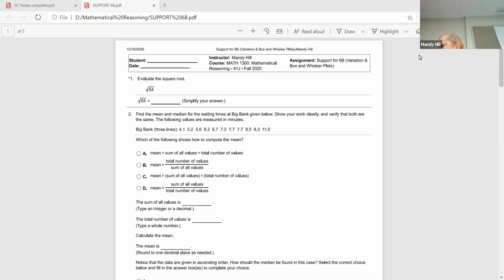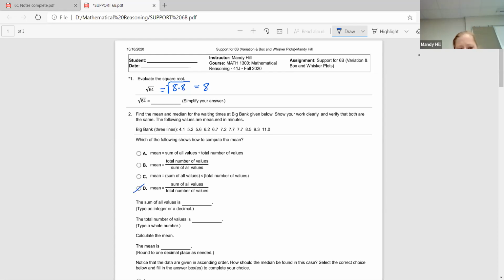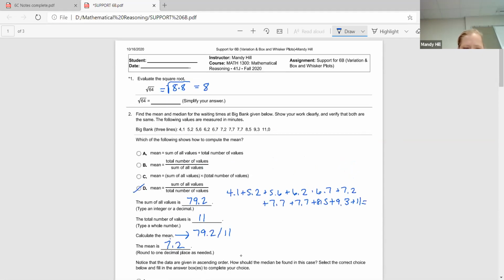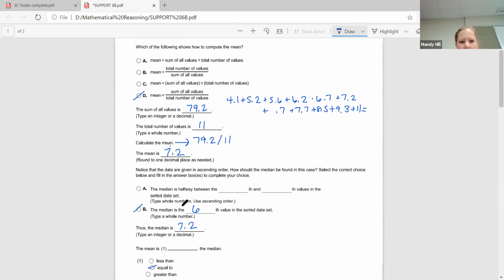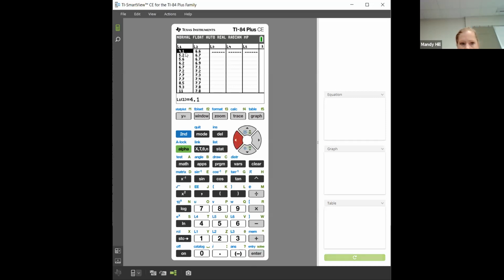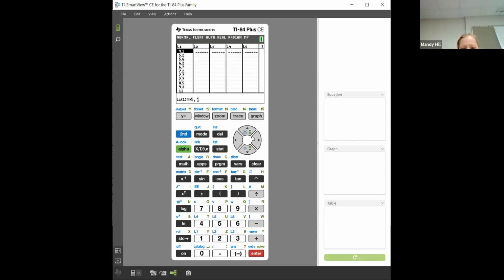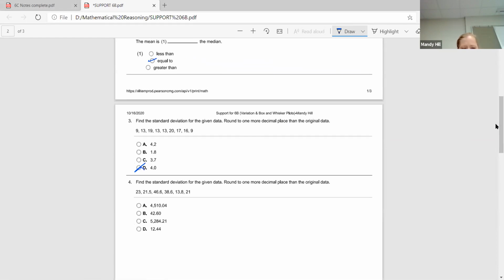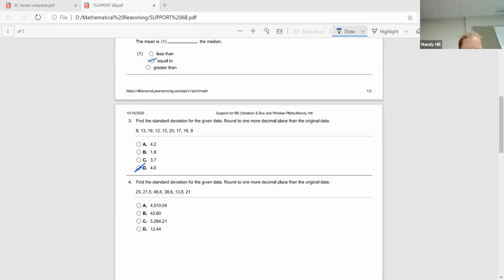Mathematical Reasoning 6B Support